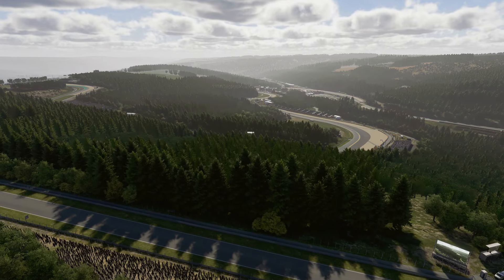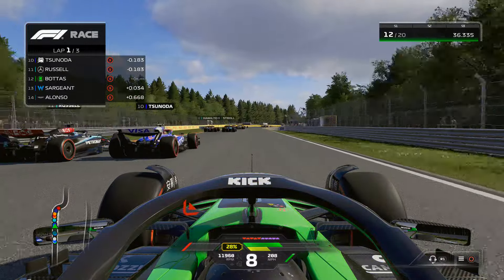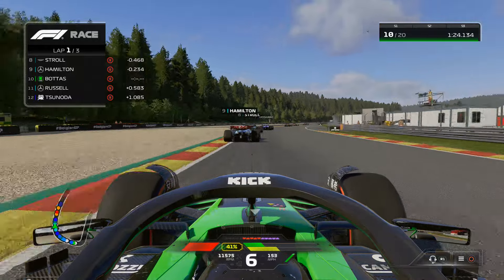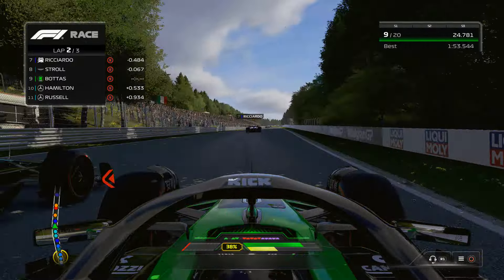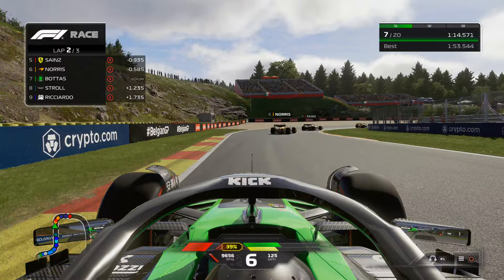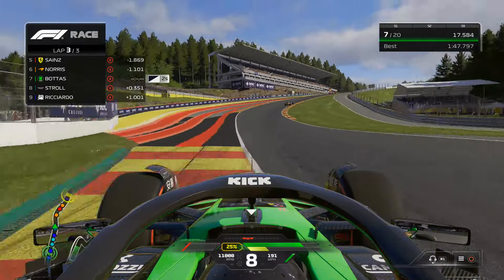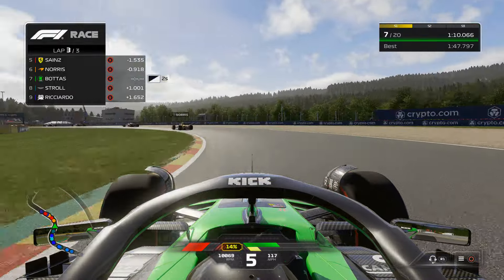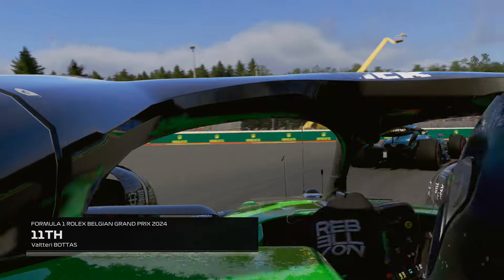F1 24 SPA 3 LAP RACE